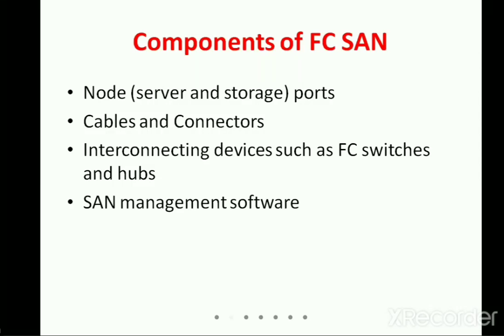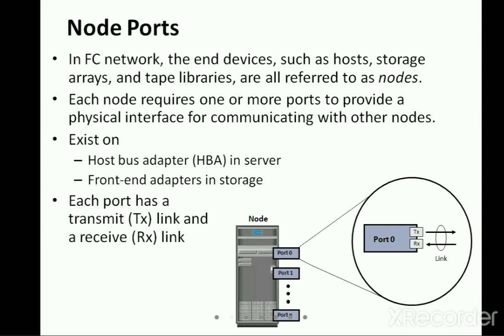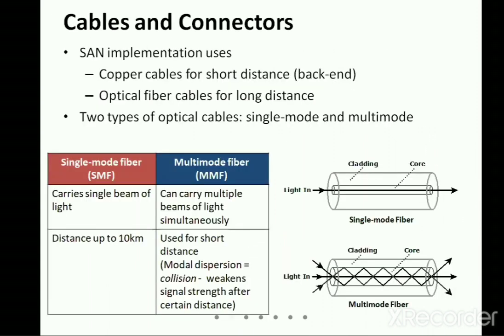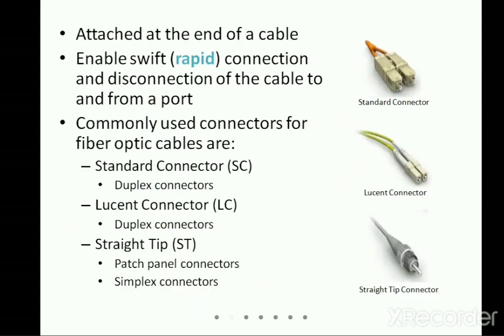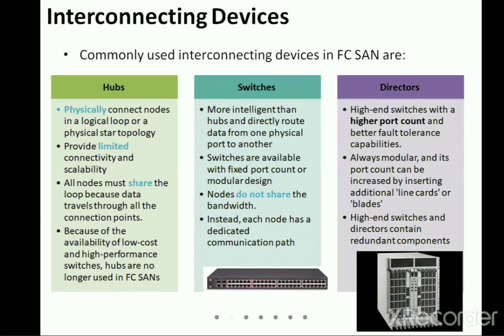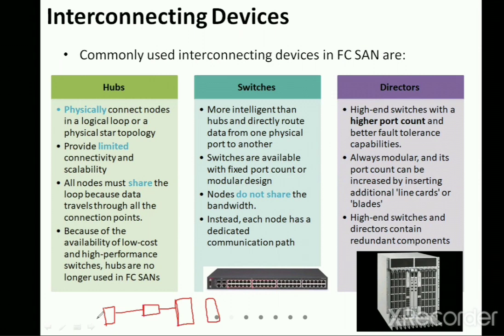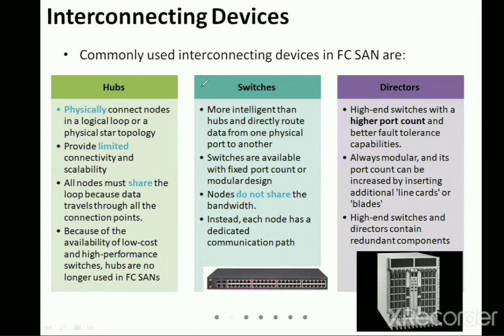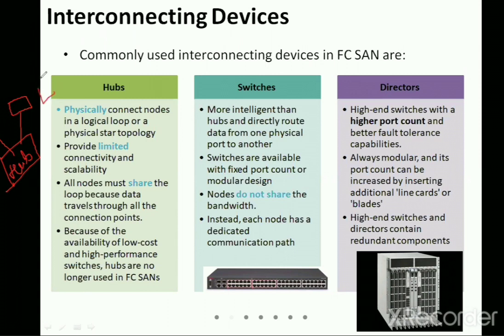17CS754 - Components of FC SAN and Connectivity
17CS754 - Module 2
Chapter 1: FC SAN Components and Connectivity